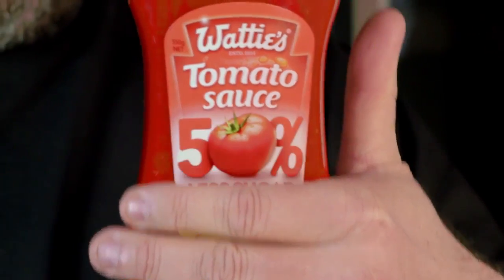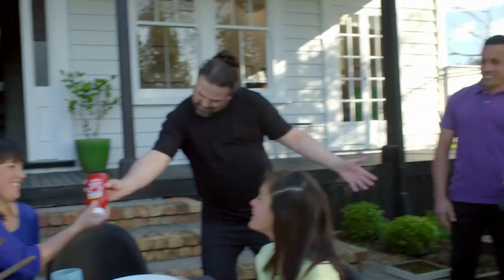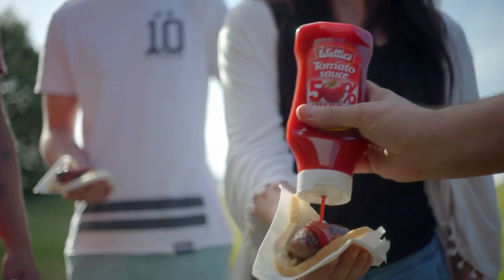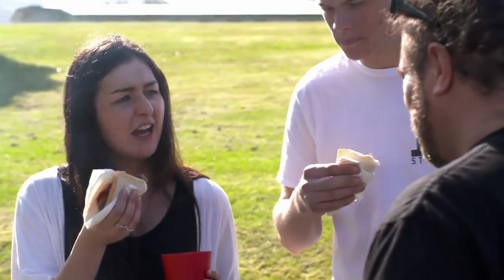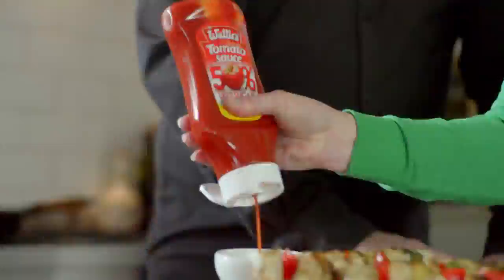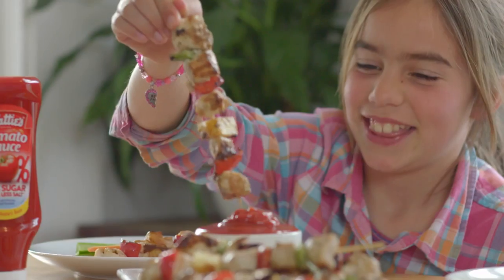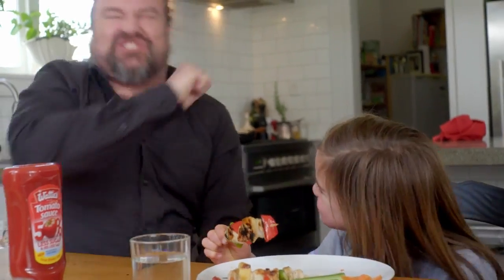Wattie's Less Sugar, directed by Scott Spicer